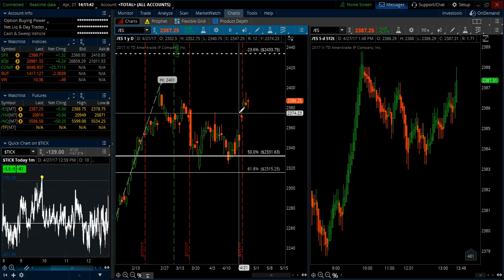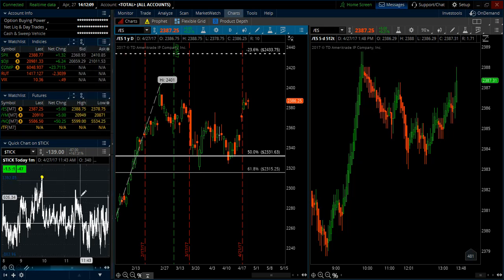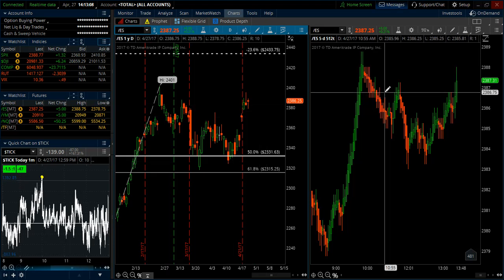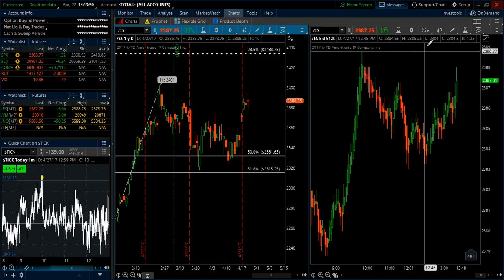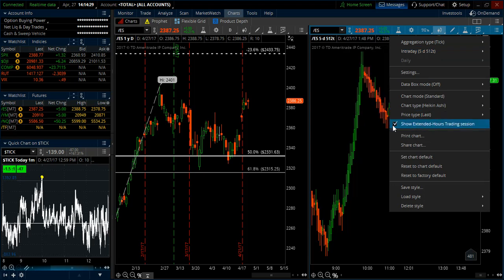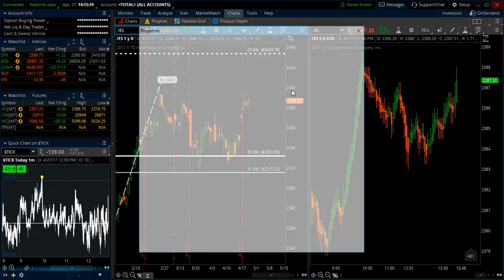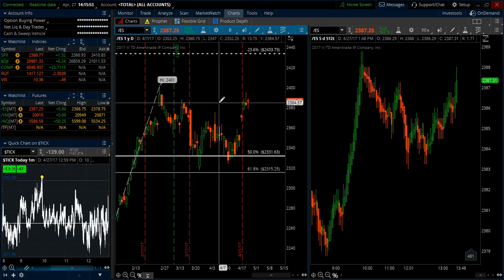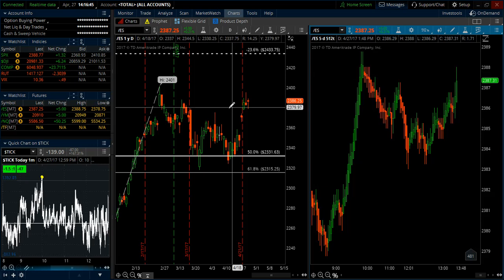Thinkorswim Chart Setup - NYSE Tick | Day Trading Futures | 512 Tick Chart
How to Setup the NYSE Tick Chart in the bottom left

Trading contains substantial risk and is not for every investor. Investors could lose all or more than their initial investment. Only risk capital should be used for trading. Past performance is not indicative of futures results.